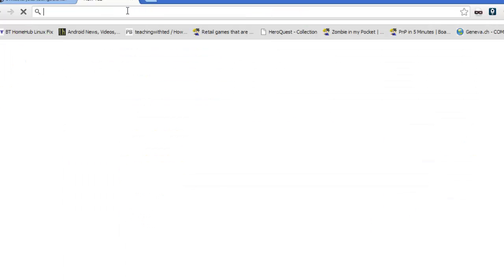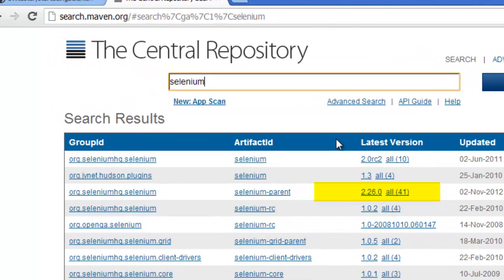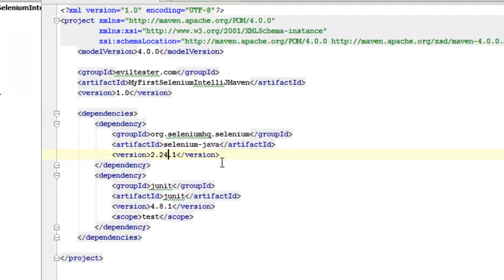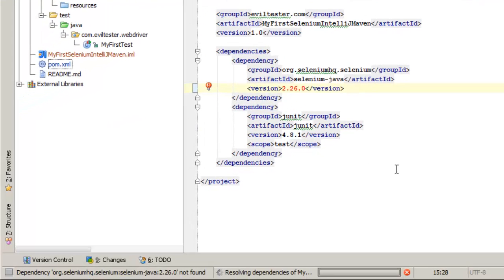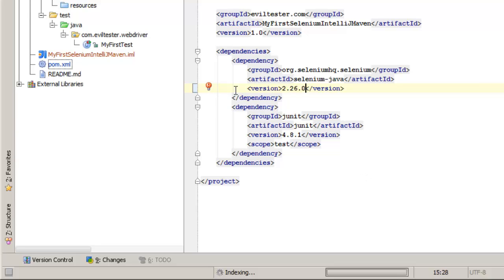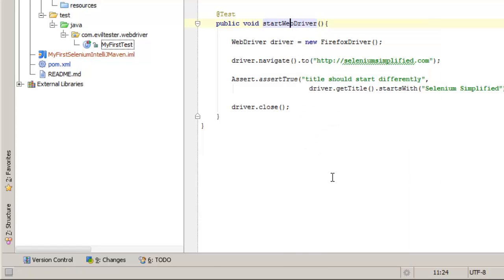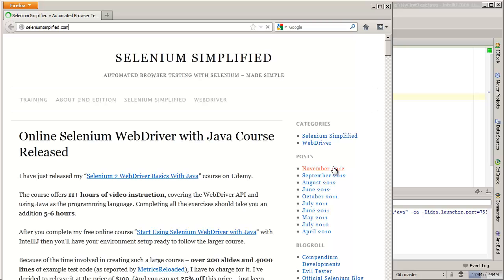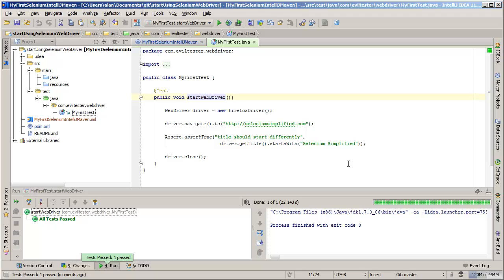How to Update Selenium WebDriver Version in the pom.xml And Run Tests